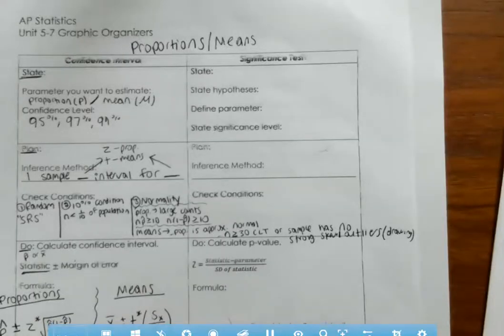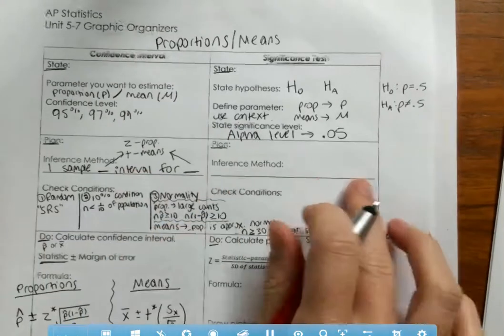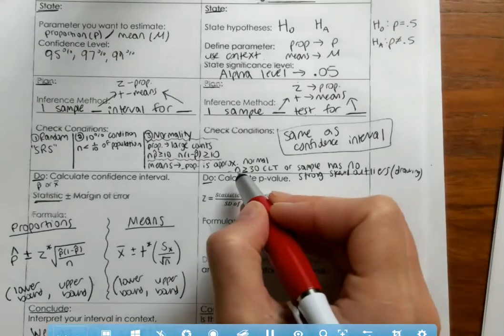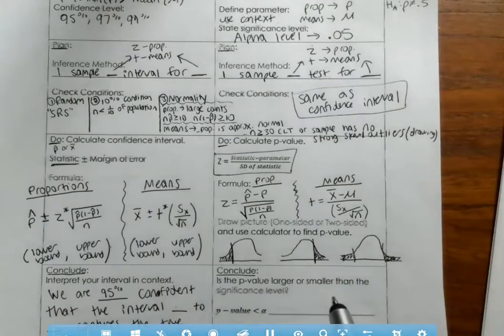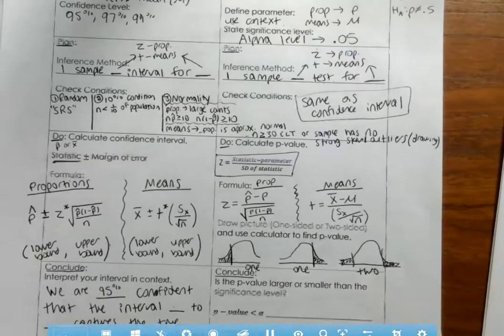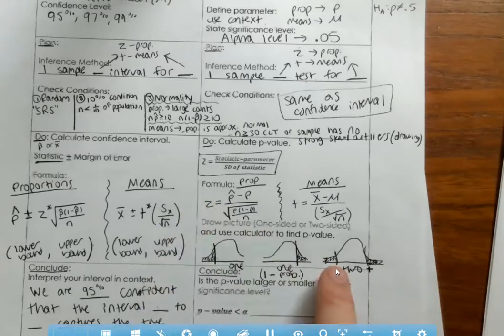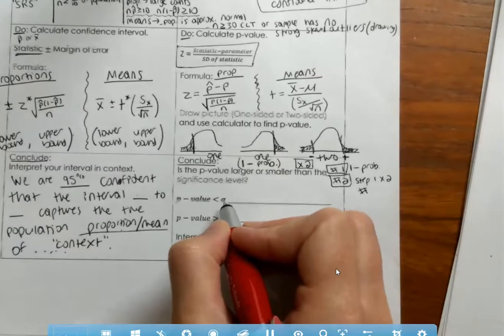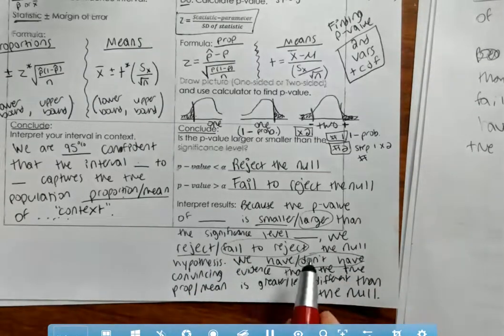Units 6 7 Graphic Organizer Video 2 Trim